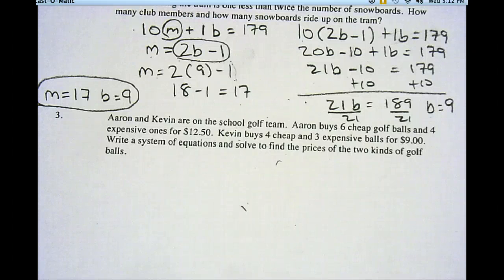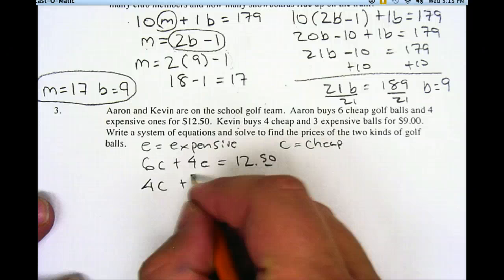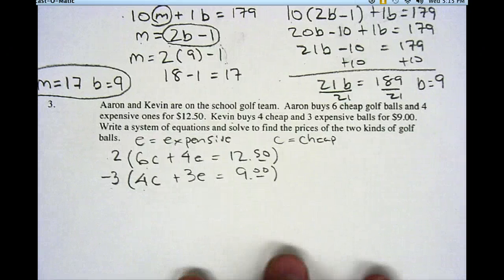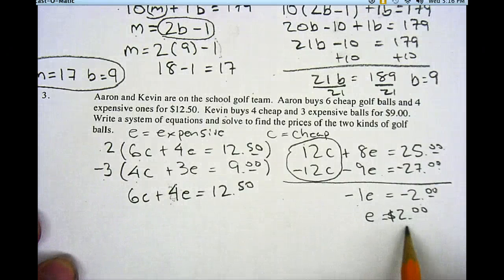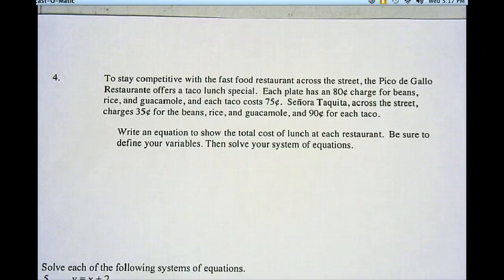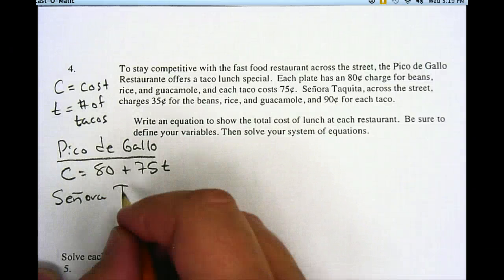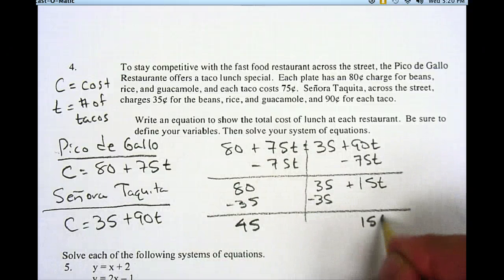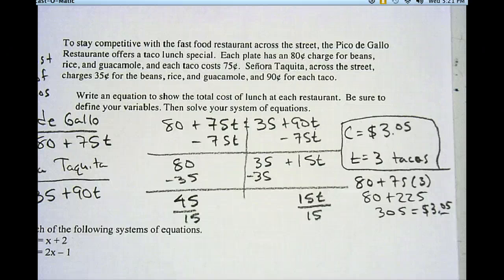Word Problem System of Equations Part 2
Word Problem System of EquationsPart 2